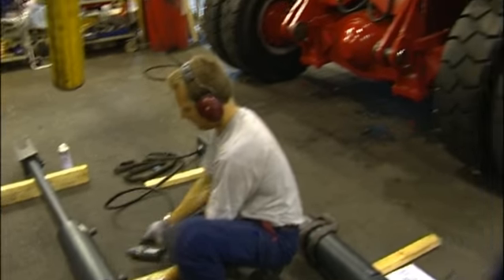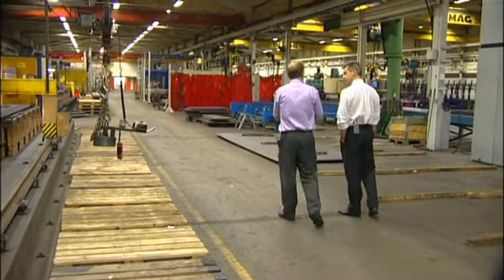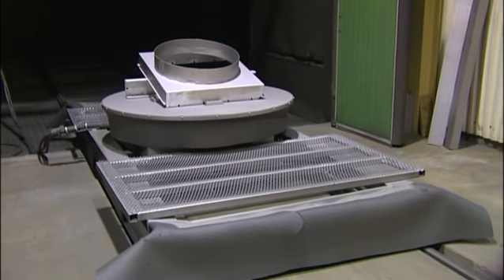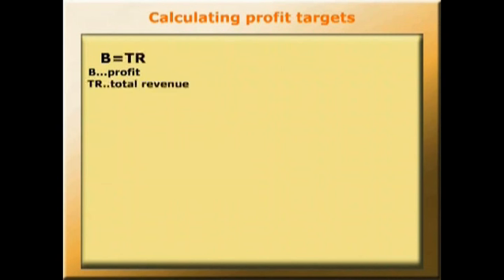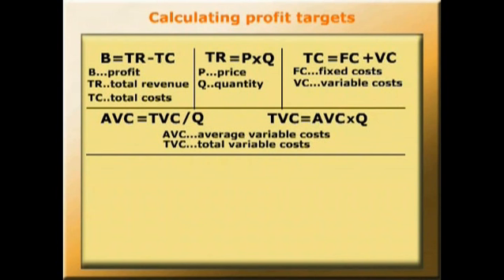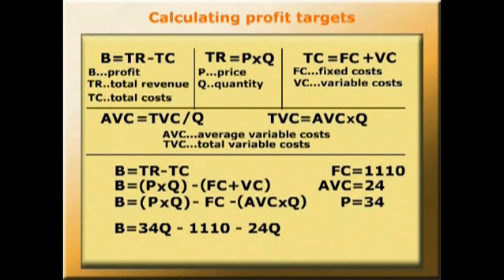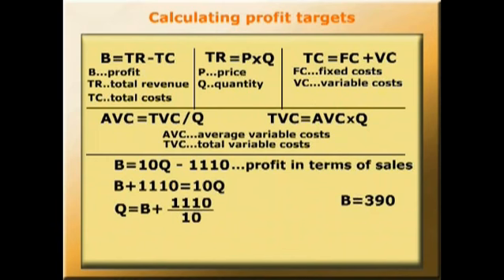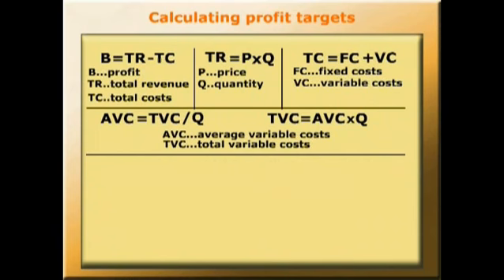Simultaneous equations: production and cost in Swedish truck production. METAL film 2.13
Profitability in Swedish forklift truck manufacture is explained using more than two simultaneous equations.

Produced for the education project, Mathematics for Economics: enhancing Teaching & Learning.